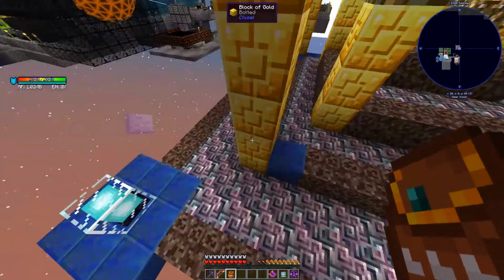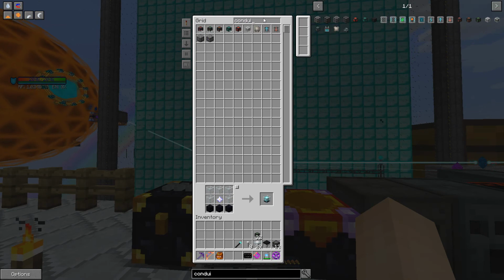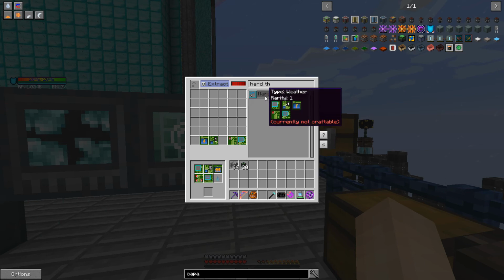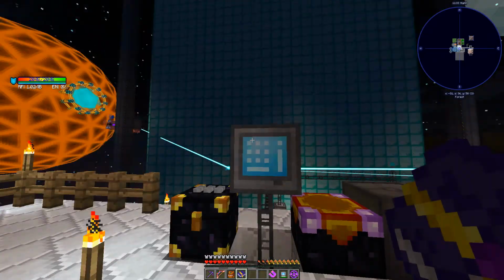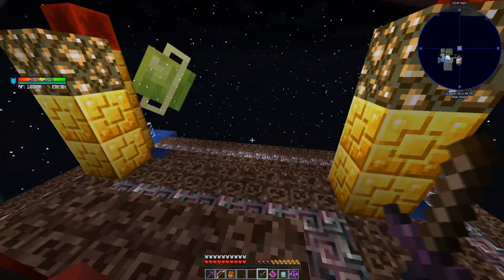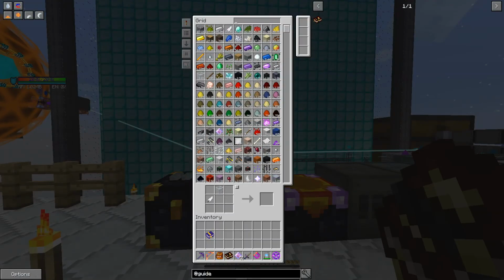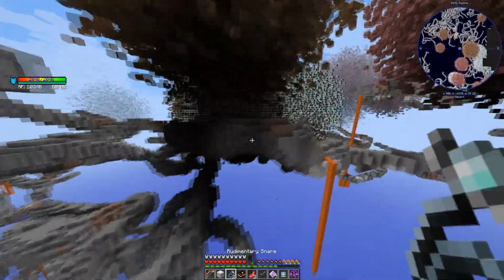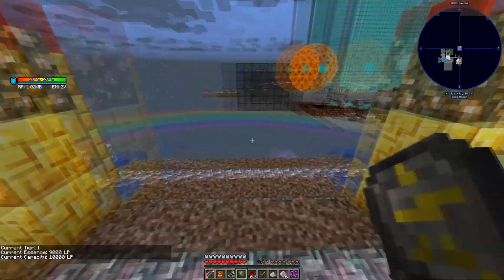Lets Play Sky Factory 3 - Day 42 - Hard Thunder!!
Today we play a bit in the rain, and poke ourselves with knives!!